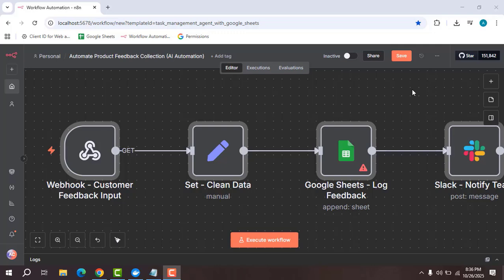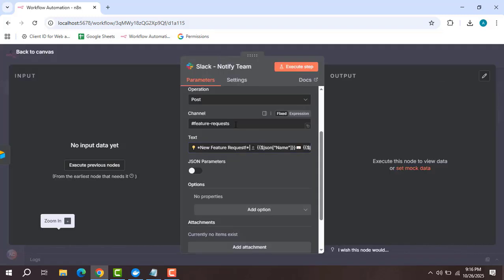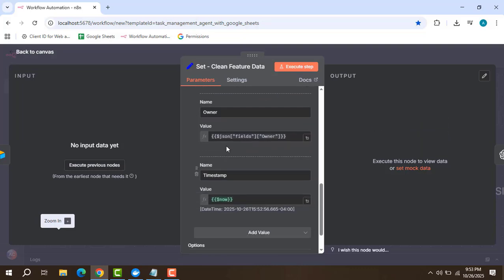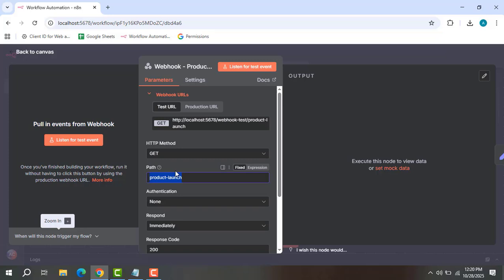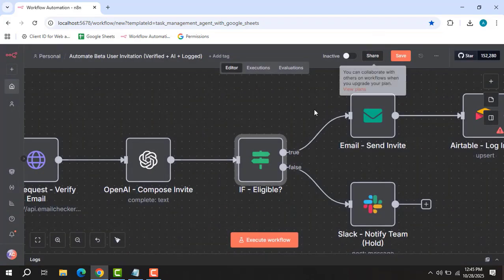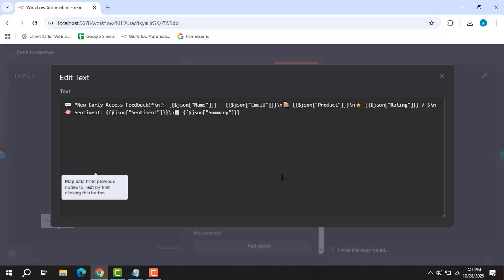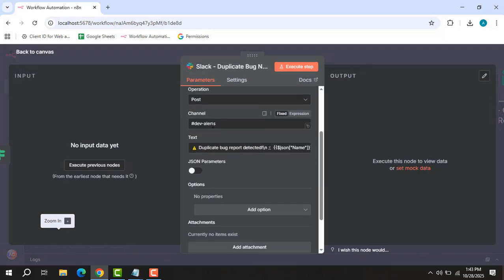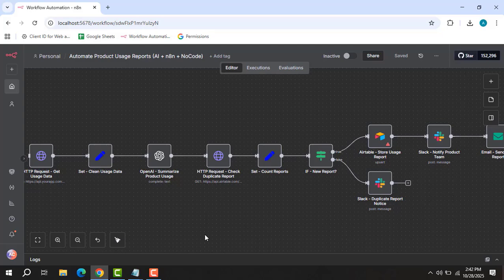Automate Product Management with n8n — 10 Tutorials in 1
In this video, I’ll show you how to use AI Automation, n8n, and NoCode to fully automate every part of product management — from collecting feedback and tracking KPIs to generating reports and syncing data, all without writing a single line of code.

This tutorial is designed for professionals who want to save time, eliminate manual errors, and build efficient, smart workflows.
Each automation is explained step-by-step, with real examples, clear JSON expressions, and a logical flow that you can instantly apply to your own product management process.

👉 If you want to learn how to build automations that run 24/7 while you focus on strategy, this video is for you.
💡 Discover how AI Automation, n8n, and NoCode can completely transform your product management and business workflows.